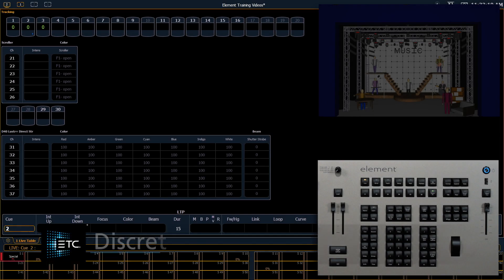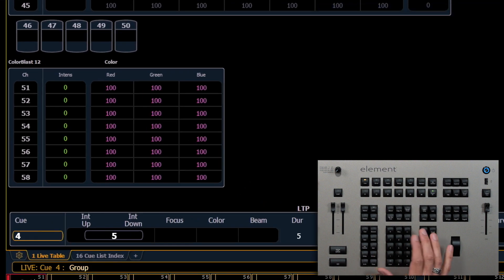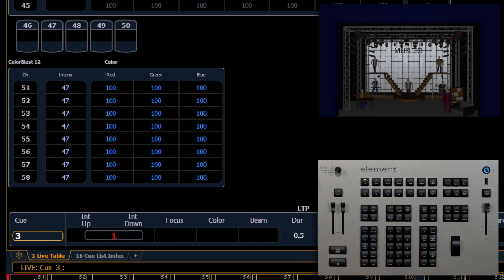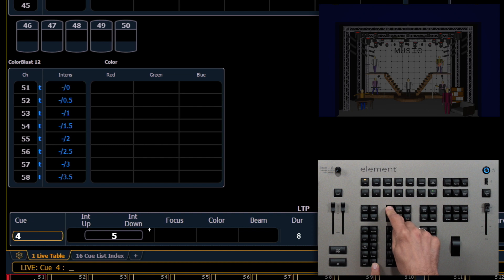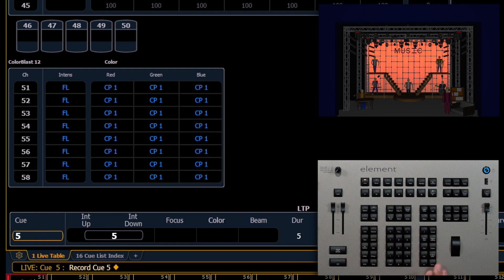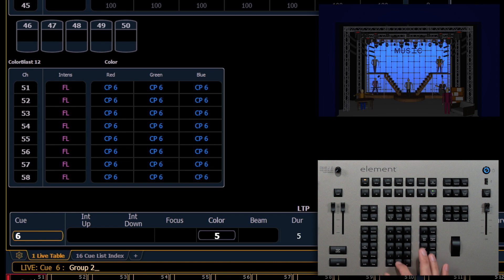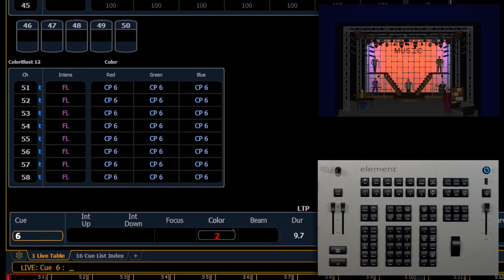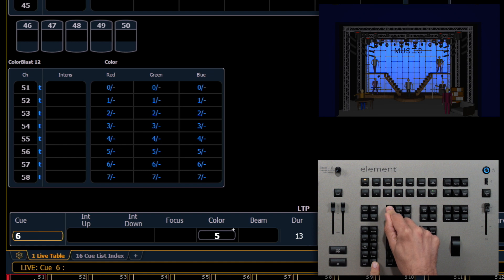09.2 Discrete Timing on Ranges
Fan provides the ability to spread timing values in a range across a channel selection and have those values be evenly spaced. The video shows a simple example of fan timing.

v2.6

For emergency/technical assistance contact ETC Technical Services @:
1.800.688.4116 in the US